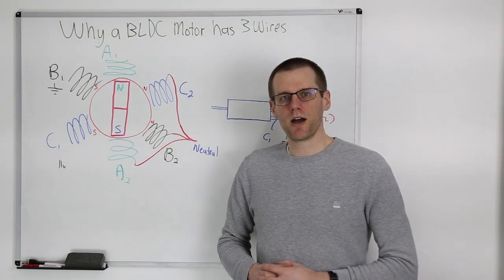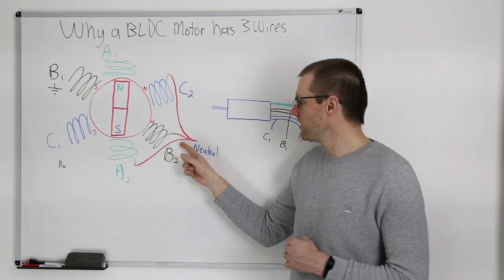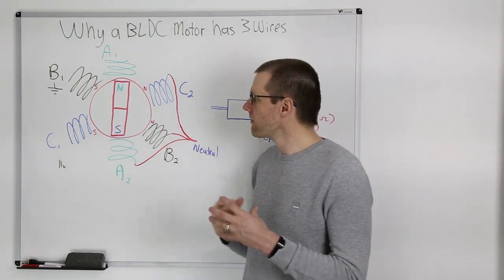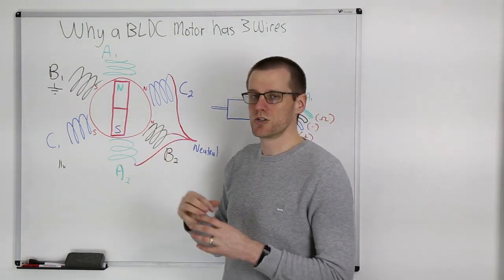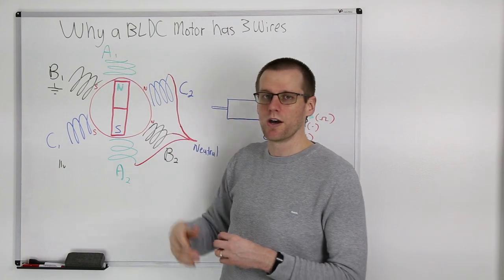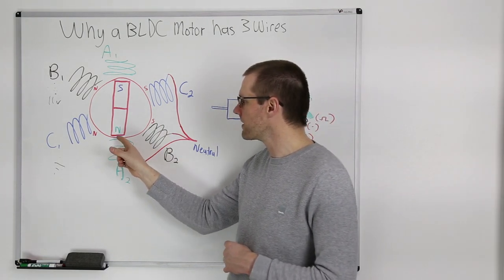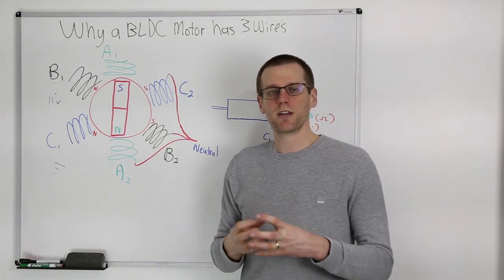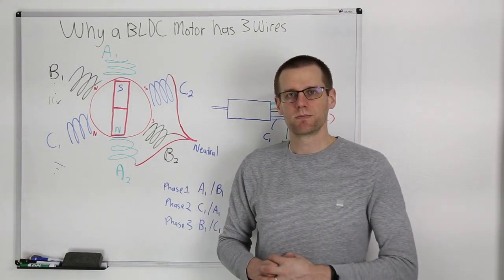Why does a Brushless motor (BLDC) have 3 Wires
Brushles motors are quite complex in how they operate. The speed control is completing thousands of functions per minute just to keep up with all the action. 3 Wires on a Brushless motor are necessary, but why? Hint - the wires purpose is changing many times per second and does not stay constant.

If you are viewing this link well after the video is posted, chances are there is a new spread sheet available on the first of the current month. (old links won't work)

As mentioned in the video, here is the link for key differences between Delta and Wye winds: